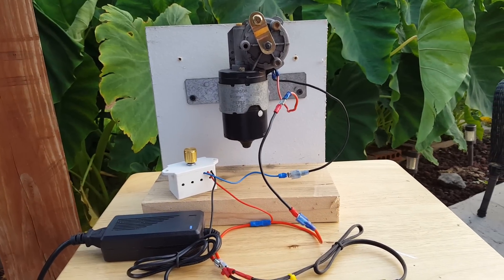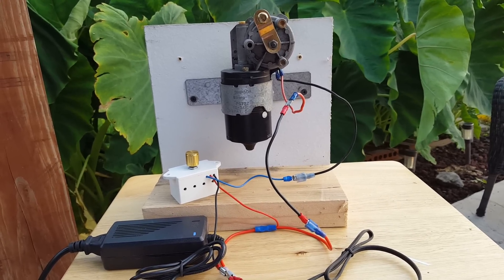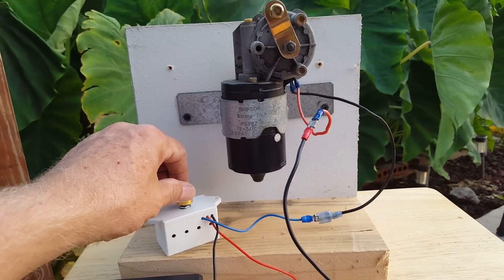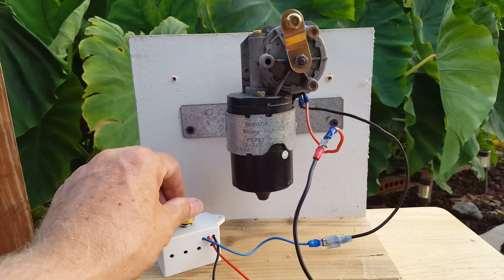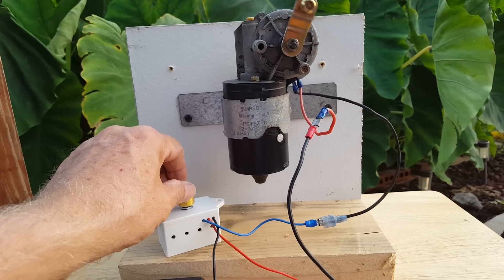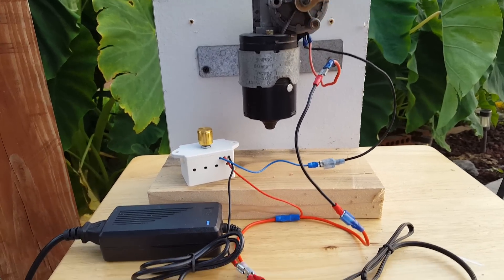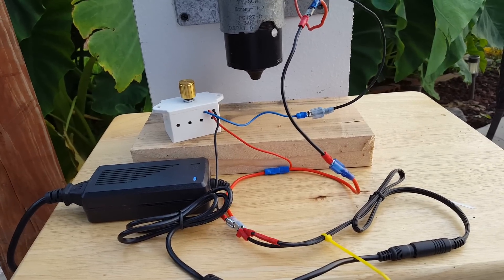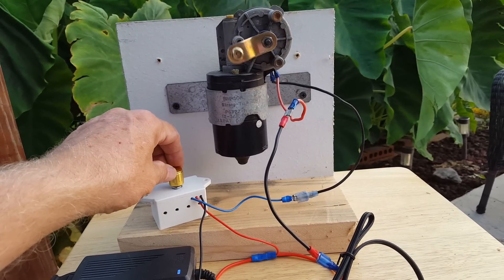Demo of 12v Power Supply Powering a Wper Motor with a Motor Controller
Demo of the use of a 12v 5a power supply to power a 12v wiper motor